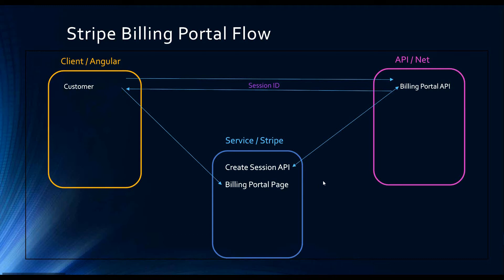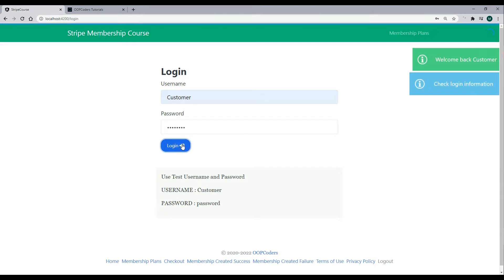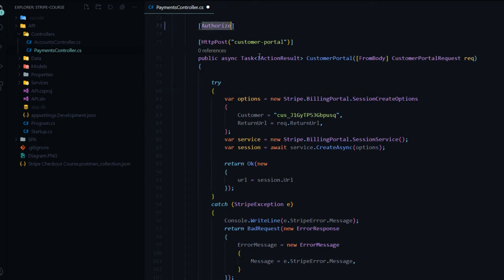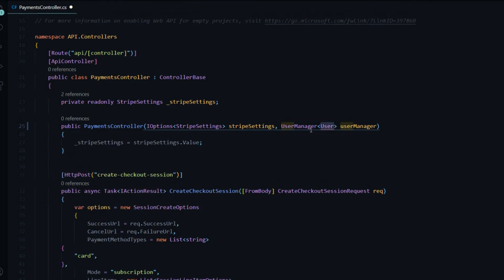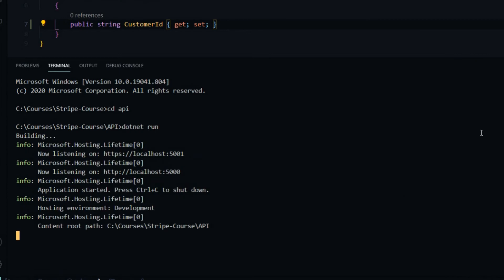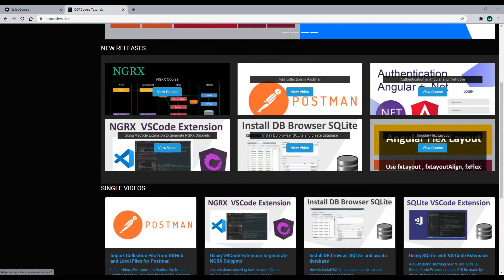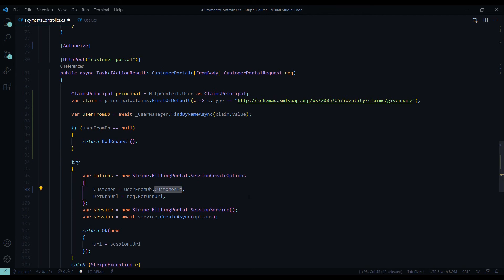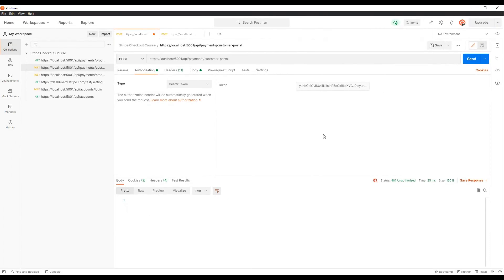Protect Stripe Customer Portal API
In this video, we're going to protect our Stripe billing portal API by using the authorized attribute.
 we will update our API where we can get the Stripe customer ID from the database.